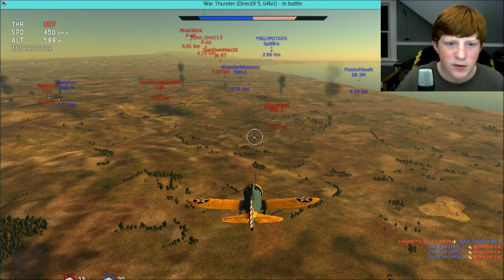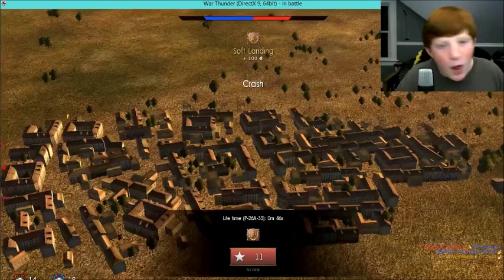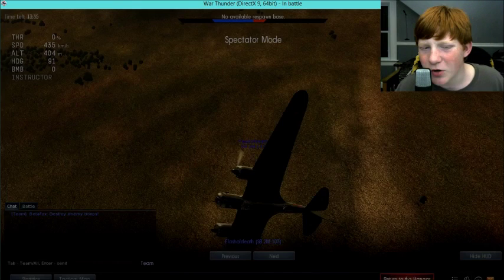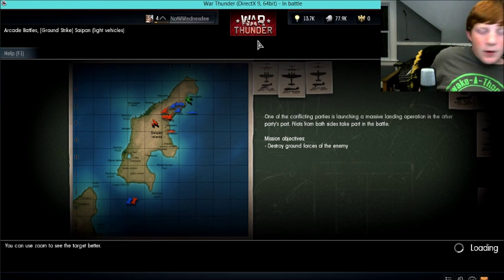War Thunder: Plane Mode